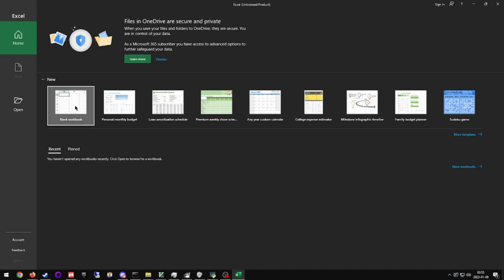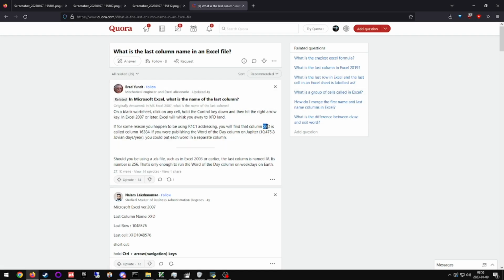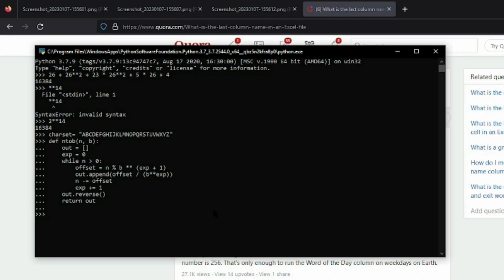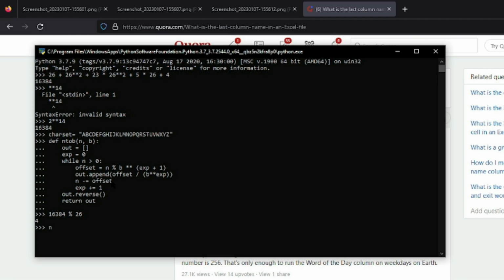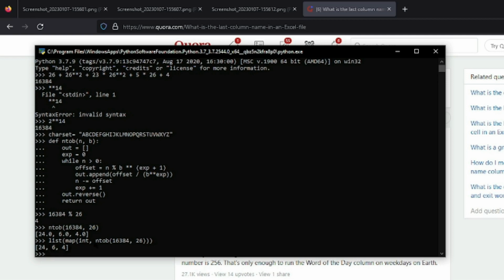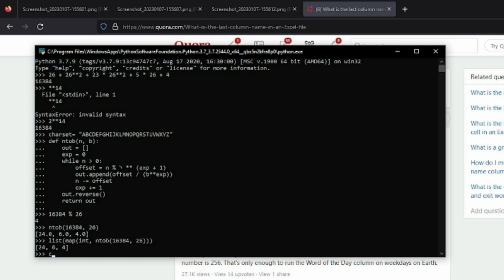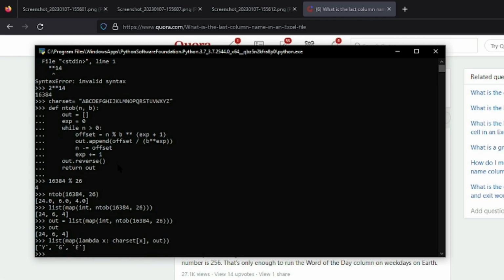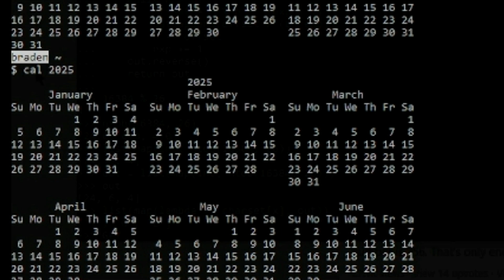Using math and computer science to prove why February 14th 2025 is an important day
this is a longform shitpost where I use excel's column limit of 16384 (2^14) to draw a very important conclusion

the sped up part is like 10 minutes long, it's longer than the damn video, you can watch it here if you're actually interested in hearing someone's disorganized ramblings about number bases for 10 minutes